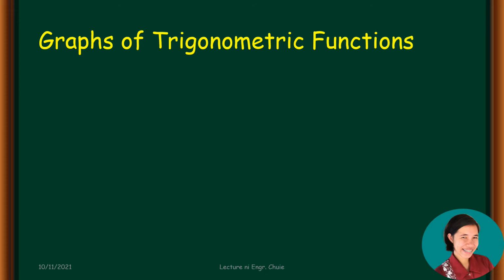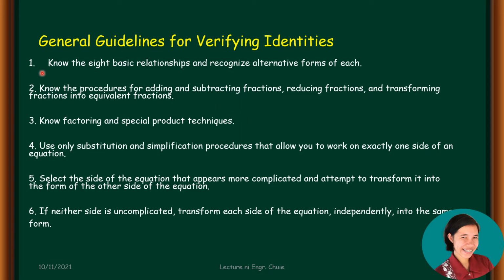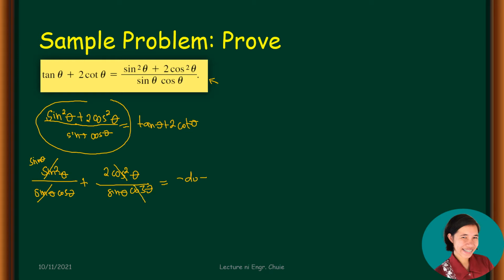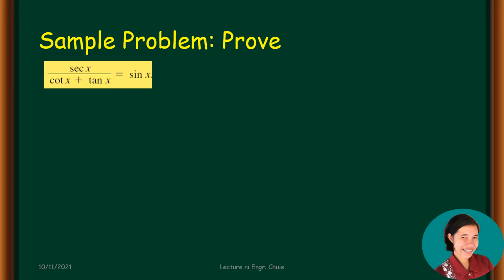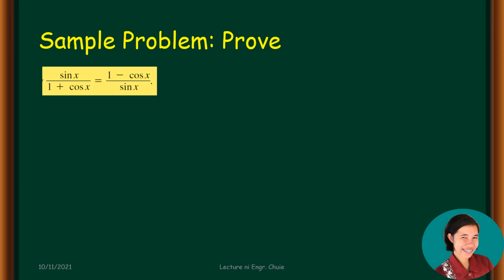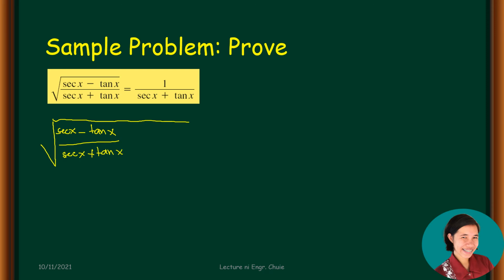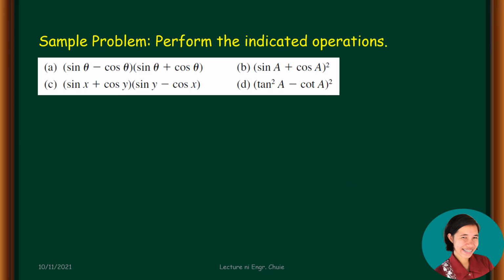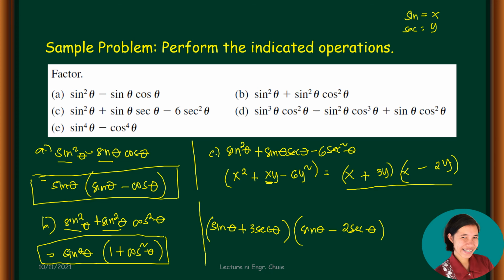Analytic Trigonometry 8 Fundamental identities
Proving Trigonometic Functions